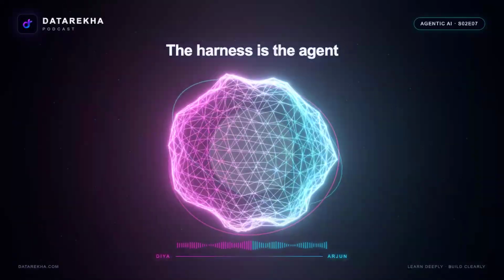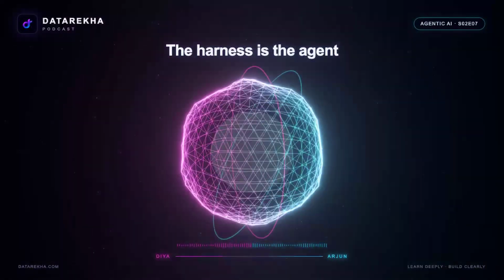The harness is the agent | Agentic AI Podcast 07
Memory and the ability to act.
Arjun and Diya break down The harness is the agent — the real mechanism, vivid analogies, and the edge cases that catch people in production.
In this episode:
• The harness — that's the engineering word for the scaffolding that drives and monitors a system.
• Always the same trade — memory versus fidelity.
• Permissions and sandboxing — and this one's the security boundary, so it matters most.
• Because the model can only request actions; it can't enforce anything.
• Because — and this is the payoff — those frameworks are this.
Questions we answer:
• Deflating is right. So what's actually missing from the model itself?
• So if it forgets everything between calls, who's doing the remembering?
Episode 7 of 44 in the Agentic AI series. Full written lesson at datarekha.com
Hosts: Arjun (explains) · Diya (the sharp co-host who asks exactly what you're thinking)

Narration uses synthetic AI voices.